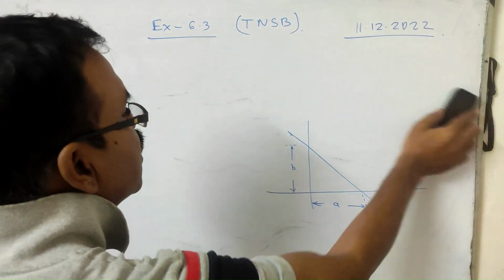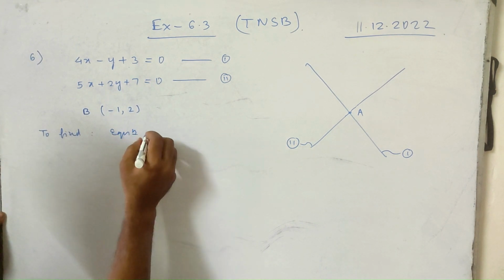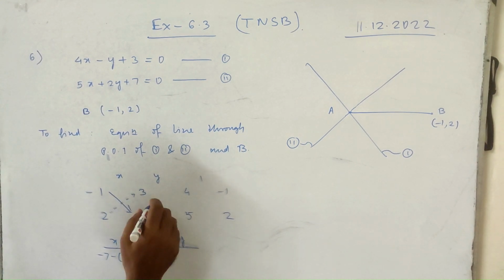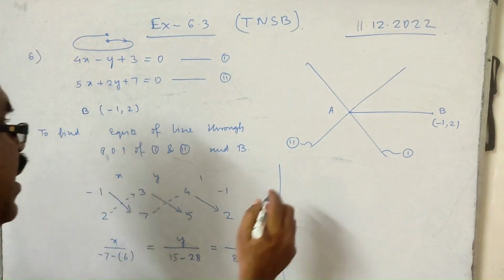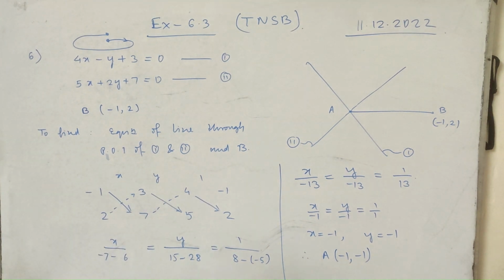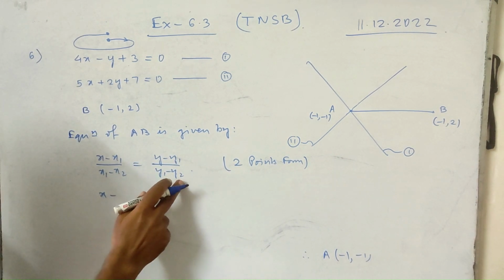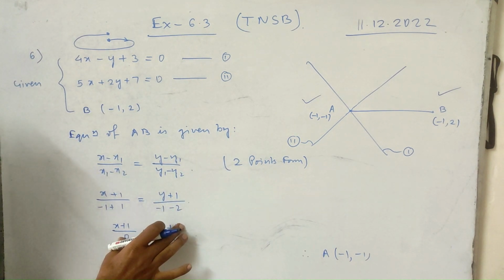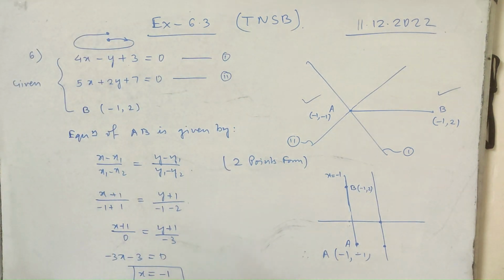11th Maths EX 6 3 Q 6